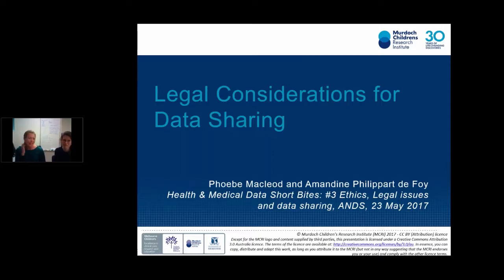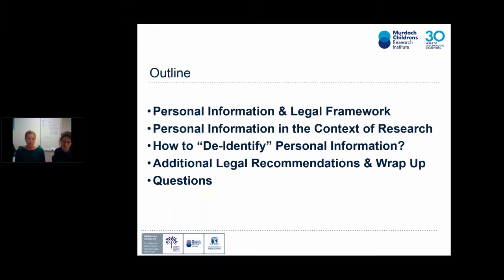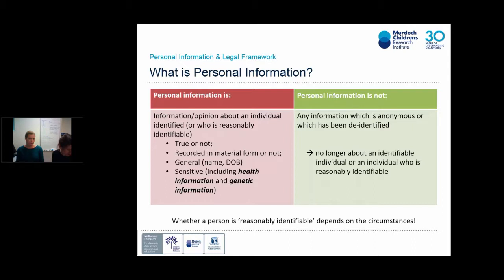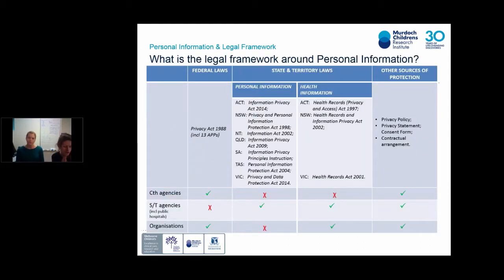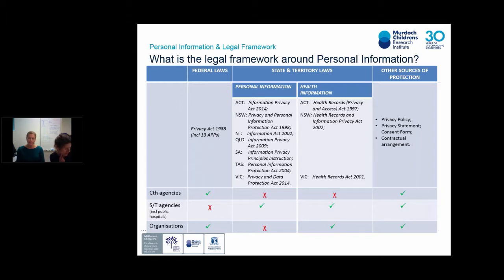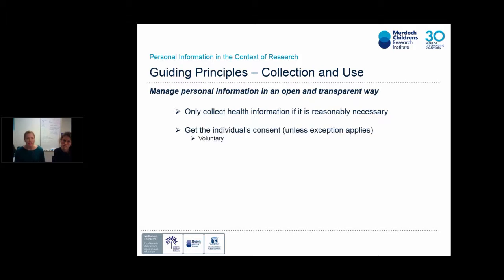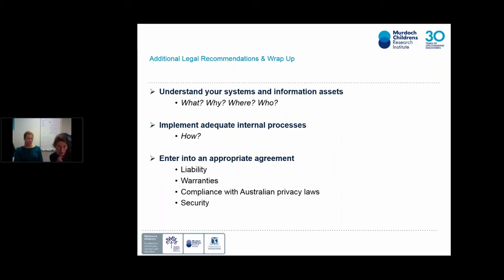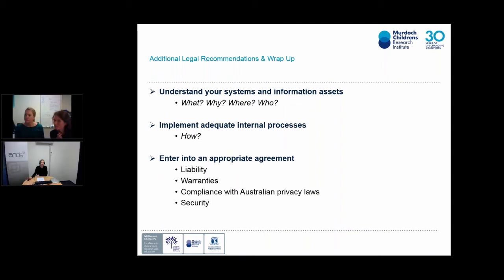Legal - Health and medical data - Phoebe Macleod and Amandine Philippart - Full recording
The legal framework around privacy in Australia is complex and differs between states. Many Acts regulate the collection, use, disclosure and handling of private data. Principles to follow around sensitive data include the management of personal information in an open and transparent way, only collecting necessary information, and adequate de-identification of data when possible.

There are also many ethical considerations around the management and sharing of sensitive data. Informed consent by research participants is essential for the collection, use and sharing of sensitive data. Storage, access, de-identification and plans for sharing are very important considerations.

Legal issues and data sharing:
-- Phoebe Macleod, Legal Counsel and Business Development Manager,  and Amandine Philippart De Foy, Paralegal, for the Murdoch Children’s Research Institute